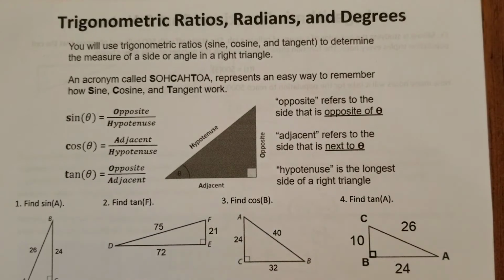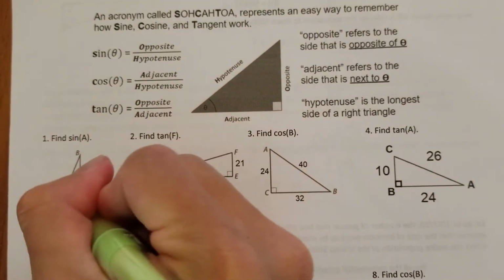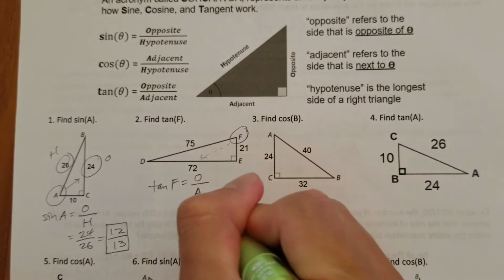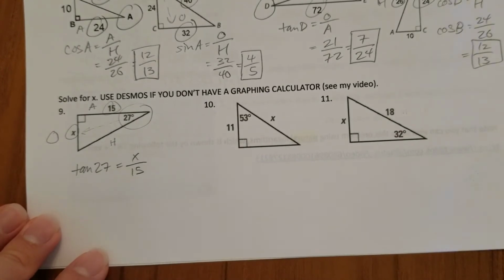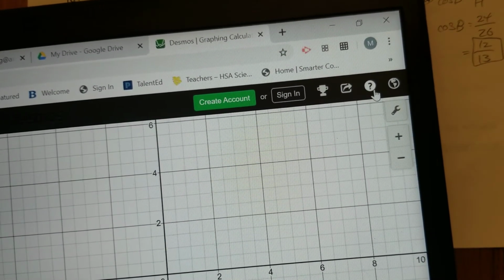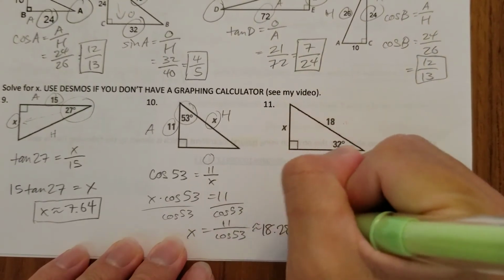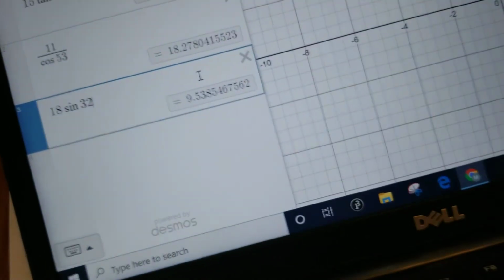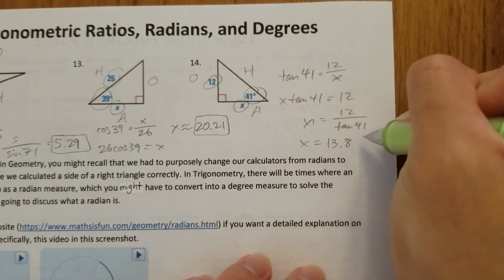Final Quarantine Assignment #9 Part 3 Trigonometric Ratios using Desmos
This is a supplemental video for the assignment due in May.